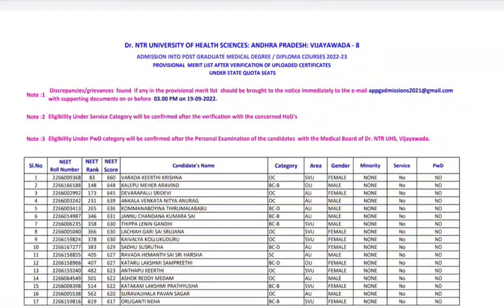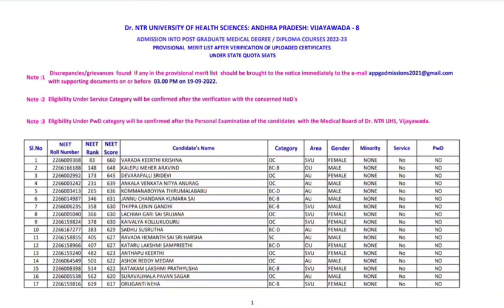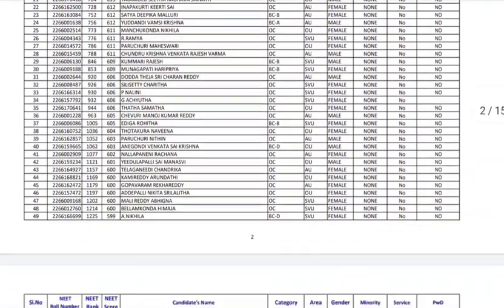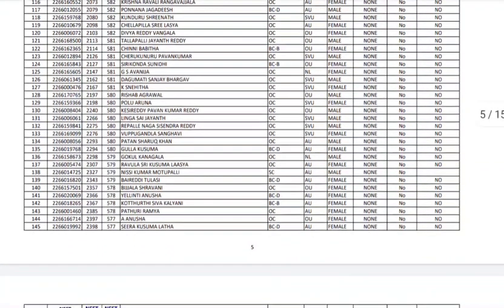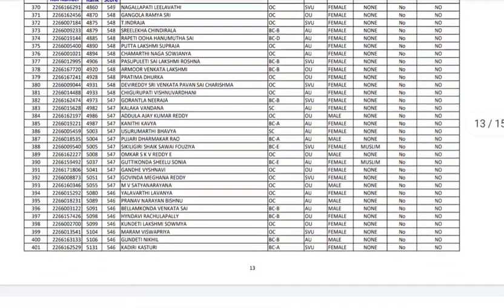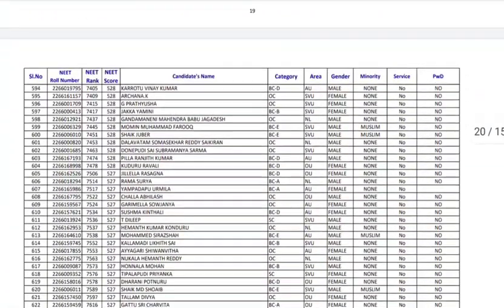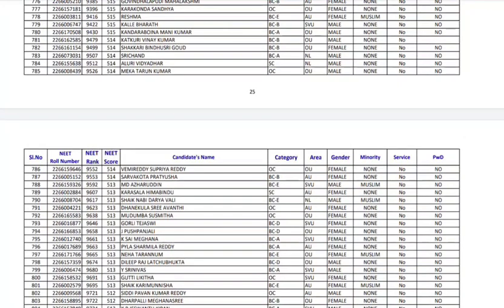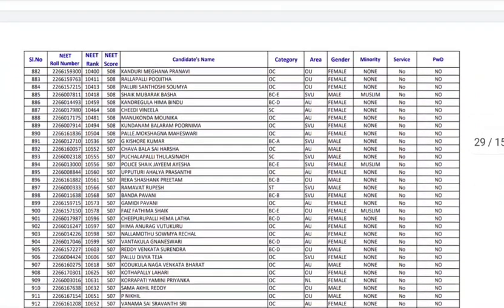NEET PG 2022 🔥 Counselling Update 🔥 State Merit List Published 🔥 NEET MENTOR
Online Counseling Portal

Download Android Mobile Application on

Steps to install iOS Application

Download My institute APP from App store.
Entre Org code - mjyrg
Login using mobile number and login

👉To take our premium Personalised Counselling Guidance services for Admission in MD/MS/DNB/DEEMED/PRIVATE Colleges, contact on this number, scroll down and read below to know what we provide underpaid counselling services -

👉DOWNLOAD.   E-BOOK 📚
📕NEET PG 2021 AIQ-50%  COUNSELING E-BOOK 📗📝
📕NEET PG 2021 OPEN STATE-PRIVATE COLLEGE COUNSELLING GUIDANCE E-BOOK📗📝 (Very Important)
👉You can avail our Personalised Counselling Guidance services.

What is the best Counselling strategy - Travel across India on paper based on data and list out all the possibilities based on below six factors, mark Yes/No against all your options, and then prioritise it, so that you have confidence that you are getting the best pick out of the counselling process. we help you all the way to get your best pick from the very complex and complicated counselling process

1. Your Dream Branch
2. Your Rank/Score
3. Your Preferred States
4. Service Bond
5. Tuition Fee Budget (only for Private/Deemed)
6. Future perspective

1. Notification & Updates for an Application form, Counselling forms, Counselling dates
2.Real Time Counselling Information & Updates
3. Previous Year Cut-offs
4. Round-wise Strategy of how to proceed with the counselling
5. College Analysis & Comparison among all possibilities
6. Guidance in selecting colleges & branches according to the current scenario.
7. Complete Choice Filling Support for All India counselling,  Karnataka, UP, Maharashtra,  Madhya Pradesh, West Bengal,  Uttarakhand, Andhra Pradesh, Telangana, Bihar and other State, DNB, NBE diploma & CPS courses
8. We provide choice filling preferences for all rounds
9. Candidates can meet/Talk/Chat with me personally for personal counselling (unlimited), Queries and doubts are solved on mobile through calls, Whatsapp,  video calls & messages
10. Fees Structure Details
11. List of top colleges & colleges & branches wise cutoff (All India, MH State, DNB, Karnataka,  Uttar Pradesh & others States ) will be provided.
12. Actual Stipends as per colleges
13. Documents Required for Counselling
14. Latest Seat Matrix
15. Current Bond Details
16. Stray Vacancy/ Mop-up Round details
17. Refund Policy and Rules
18. Court Cases related to Fee, domicile and other eligibility criteria etc if any
19. In case due to any reason, you decide not to take admission this year, you can avail of counselling guidance for free. next year.
20. The most important part is that continuous updates will be provided to explain to you the whole Admission / Counselling process and Opportunities.

YOU JUST NEED TO FOLLOW OUR GUIDELINES AND WE OWN THE RESPONSIBILITY OF YOUR COUNSELLING PROCESS.

*Admissions are done only by Central and State Government Counselling based upon your merit and choice options. We are information facilitators of the counselling process. We do not do any admissions. Admissions are the by-product of information

Here we send our executive to each college / State DMER office or Web portal beforehand to collect the data of vacant seats, rules and when is the counselling etc. Thereafter a strategy is suggested based upon the data collected.

“WE ONLY GIVE YOU THE BEST SUGGESTIONS. WE NEVER TRY TO FORCE OR PUT OUR PERSPECTIVE UPON YOU OR MOULD YOU FOR THE CHOICES. END CALL IS ALWAYS YOURS”